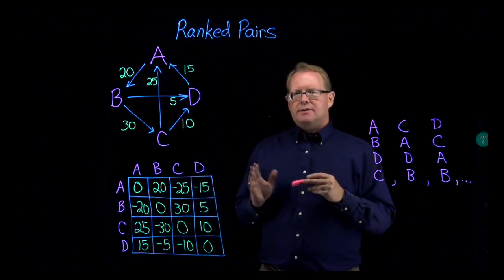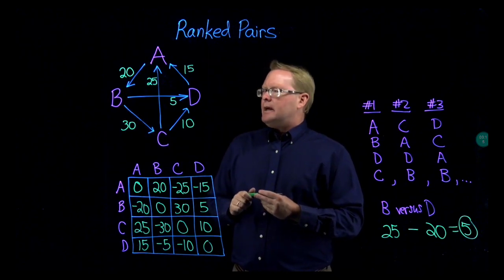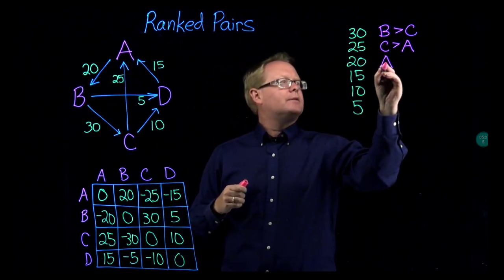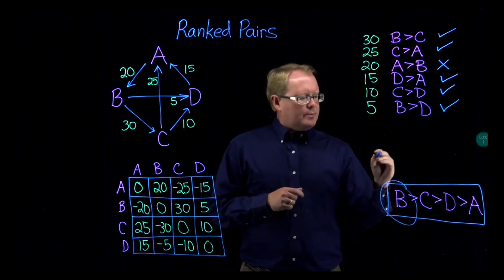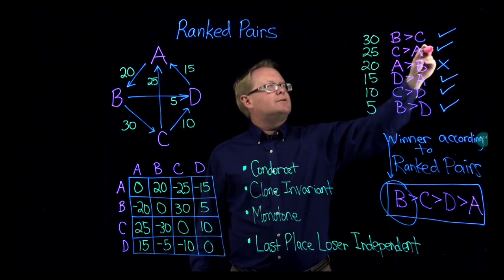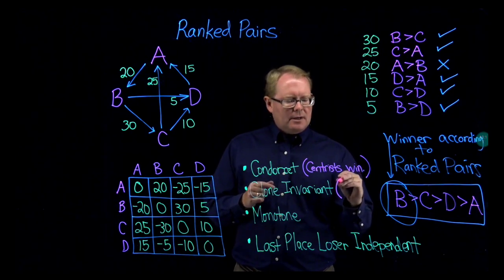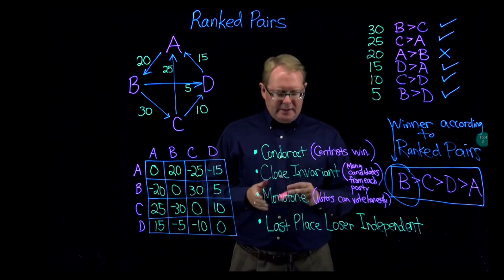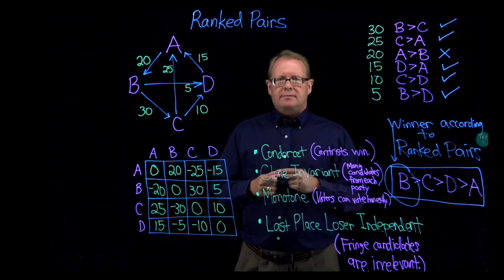Best vedio on RANKED PAIRS explained ft. Hubert bray .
in this video prof hubert bray talks about ranked pairs election process.